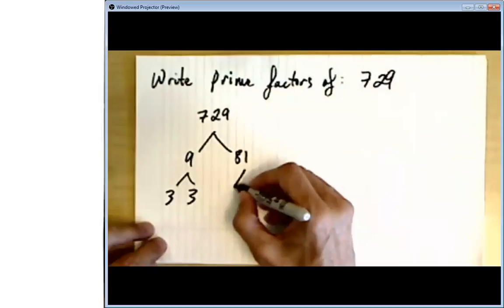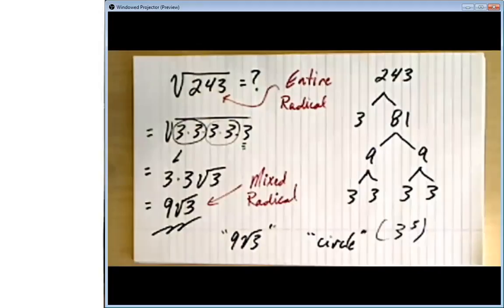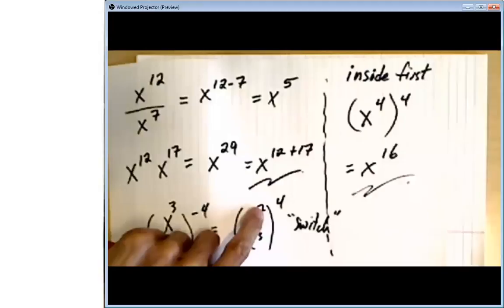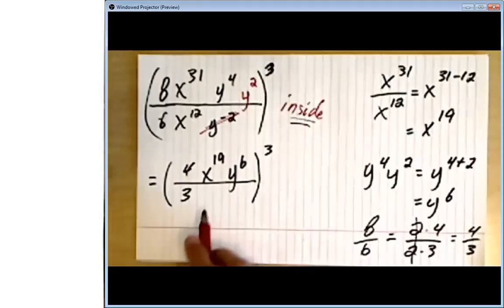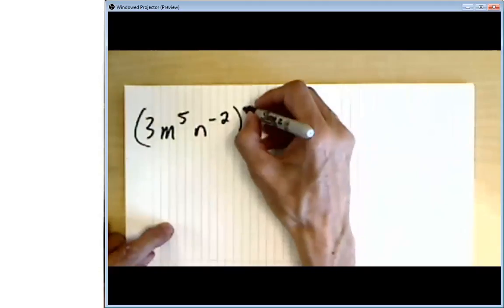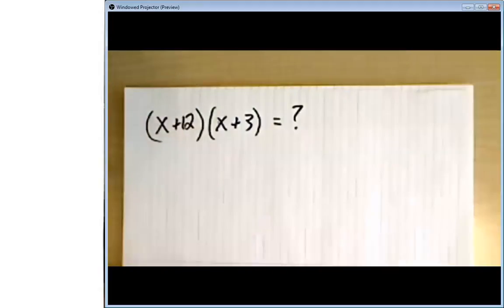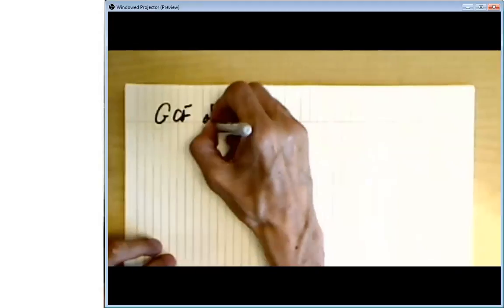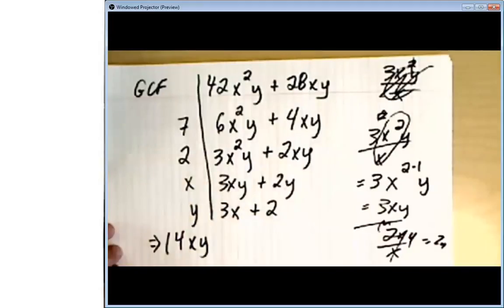Day 17 Review So Far Unedited